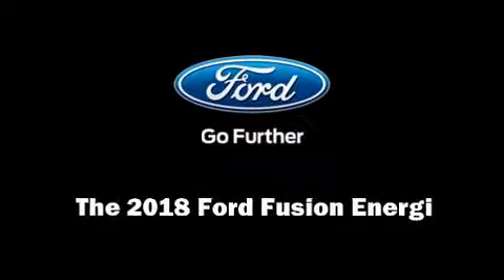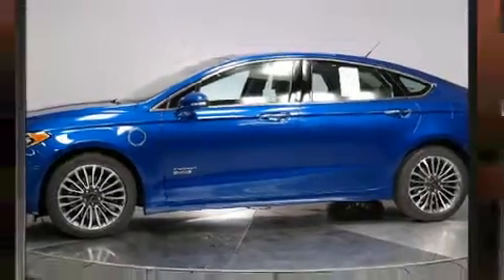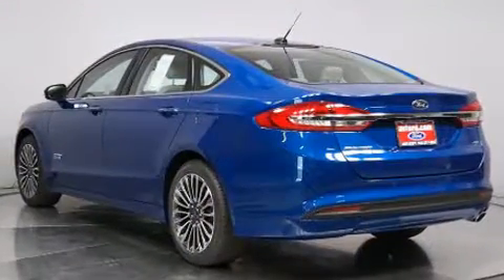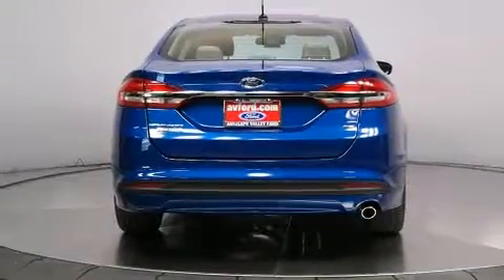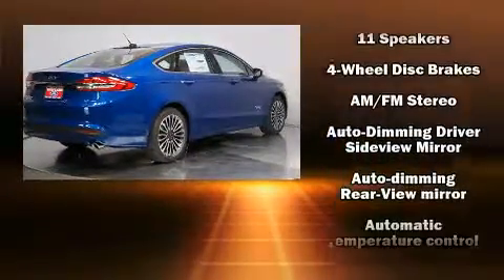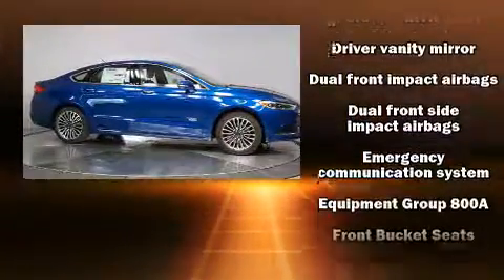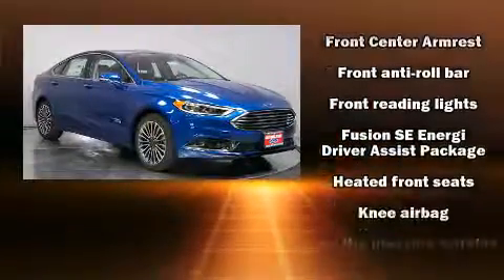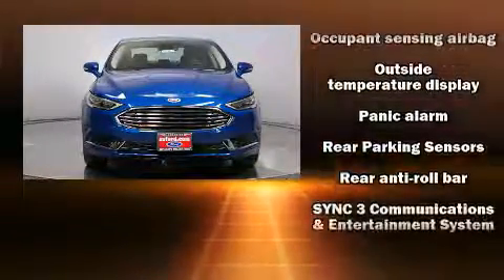2018 Ford Fusion Energi SE Luxury in Lancaster, CA 93534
Sensibility and practicality define the 2018 Ford Fusion Energi. This 4 door, 5 passenger sedan provides a satisfying ride for all passengers. It features an automatic transmission, front-wheel drive, and a 2 liter 4 cylinder engine. Top features include heated front seats, a tachometer, power front seats, speed sensitive wipers, an outside temperature display, telescoping steering wheel, remote keyless entry, and leather upholstery. You and your passengers will enjoy the stereo system, which includes a CD player with MP3 capability, and 11 speakers, providing excellent sound throughout the cabin. Take assurance in side curtain airbags, providing head protection in the event of a severe collision. We pride ourselves in the quality that we offer on all of our vehicles. Please don't hesitate to give us a call.